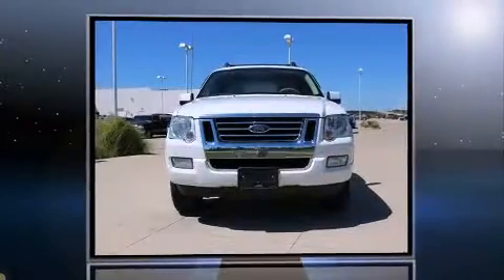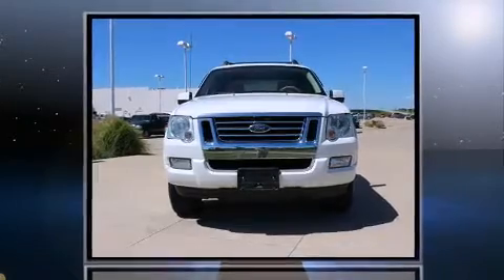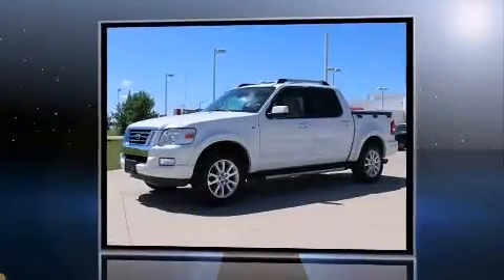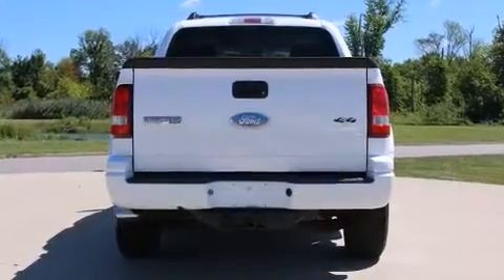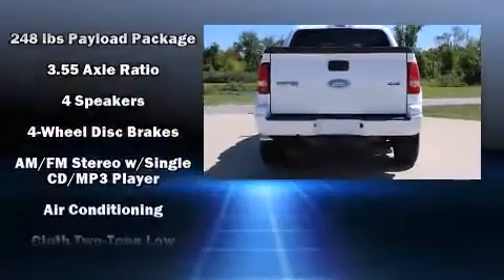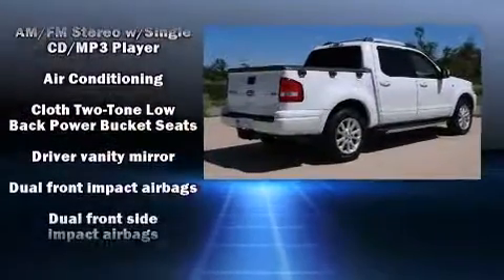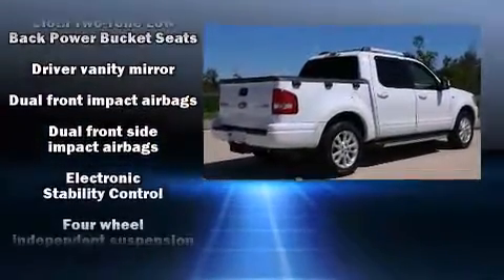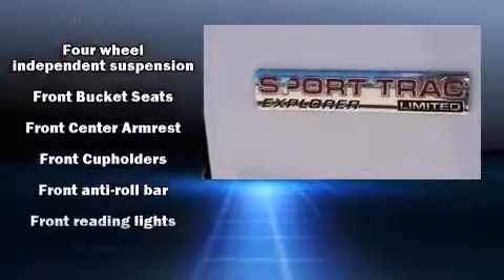2007 Ford Explorer Sport Trac Limited in Marion, IL 62959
Marion Subaru
3209 West DeYoung

Here's a great deal on a 2007 Ford Explorer Sport Trac. It features an automatic transmission, 4-wheel drive, and a powerful 8 cylinder engine. Top features include cruise control, speed sensitive wipers, a trip computer, an outside temperature display, power door mirrors, an overhead console, a trailer hitch, and more. Ford ensures the safety and security of its passengers with equipment such as: dual front impact airbags, front SIDE impact airbags, traction control, a panic alarm, and 4 wheel disc brakes with ABS. Electronic stability control ensures solid grip atop the road surface, no matter how challenging the driving conditions. It also arrives with a Carfax history report, providing you peace of mind with detailed information. We know that you have high expectations, and we enjoy the challenge of meeting and exceeding them! Stop by our dealership or give us a call for more information.